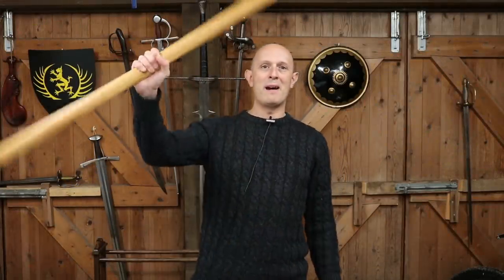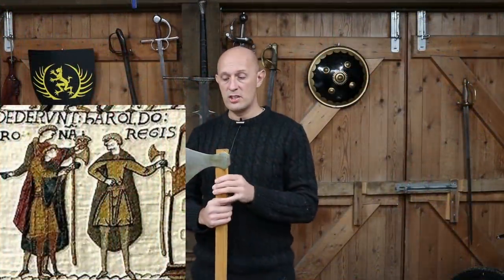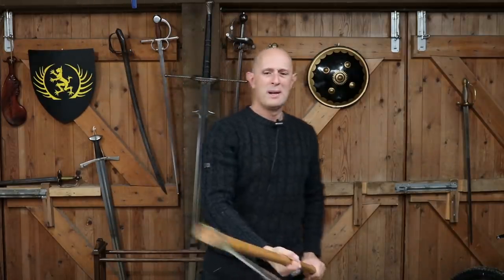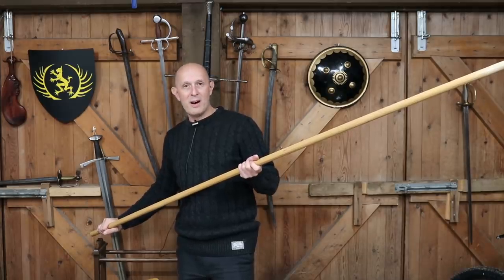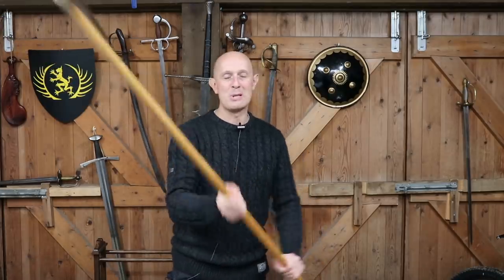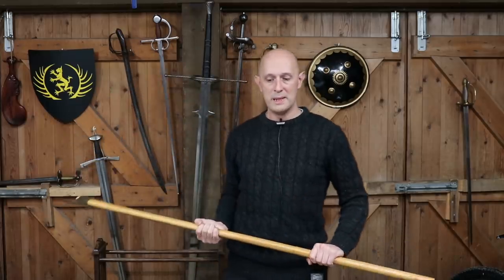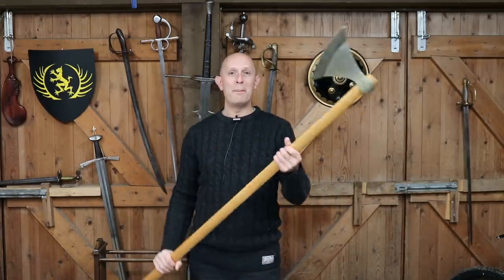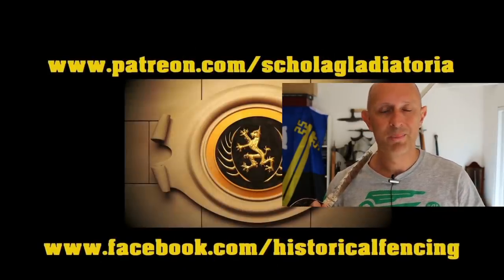Dane Axe vs Cavalry? Battle of Hastings & the Late-Viking Era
I have been asked a few times recently whether I think the late-Viking era Dane axe was an anti-cavalry weapon. Here are my thoughts.